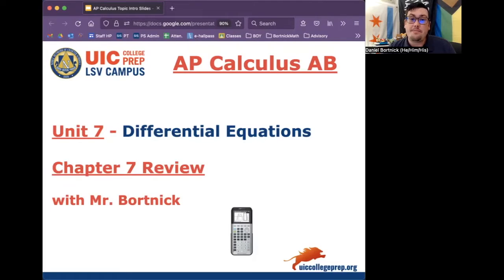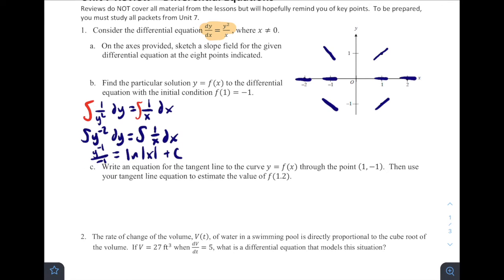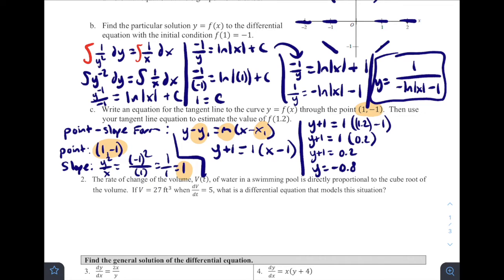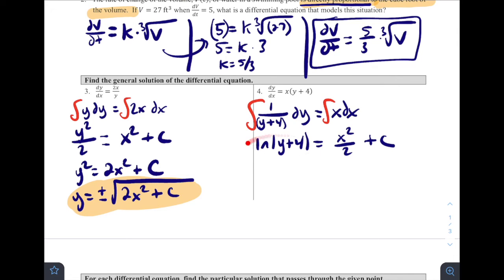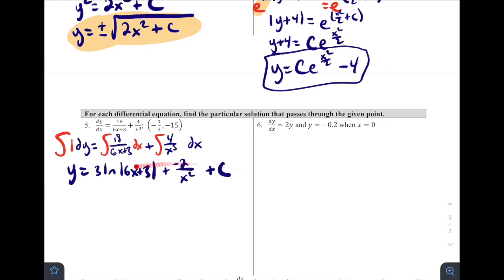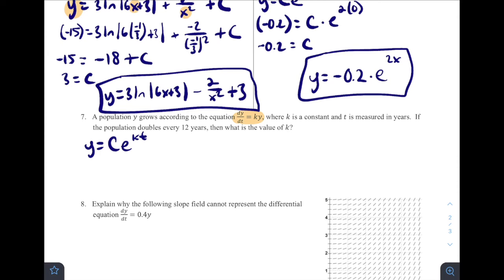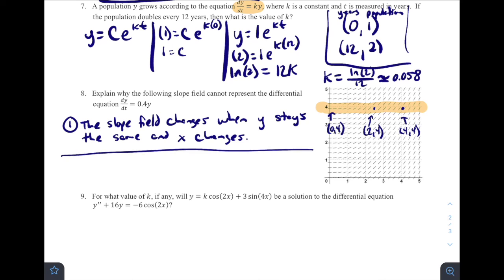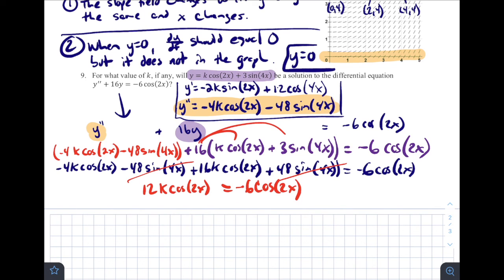AP Calculus AB - Chapter 7 End of Unit Review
Notes for AP Calculus AB - Chapter 7 End of Unit Review